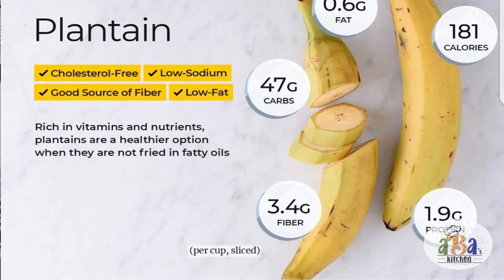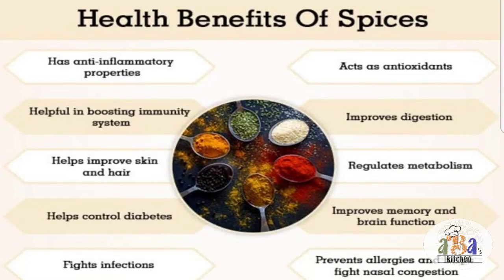Authentic Ghanaian Kelewele| Crisp Fried Groundnuts| Ghana's No. 1 Evening Street "Food"🥜💯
If you are yet to try out Ghana's top evening hot spicy dessert, Kelewele or perfect how to make it then this video has got you sorted!

Ingredients:

 Groundnuts   -1 cup
 Ripe Plantain - 3 medium
 Onion   - 1 small
 Ginger   -1 or 2 thumb
 Garlic   -1 clove
 Fresh pepper -10 small pieces
 Powdered pepper  -1 tbs
 Black pepper / Esoro wisa--½ tsp
 Cloves/ Pepre  -½ tsp
 Negro pepper /Efom wisa/hwentia/Selim -1 small pieces
 Calabash/African nutmeg / Wide3 aba   -1 small piece
 Cooking Oil for deep frying

Number of Servings: 1-2